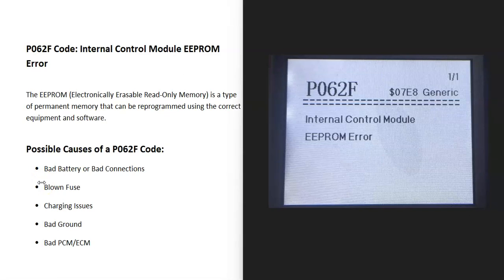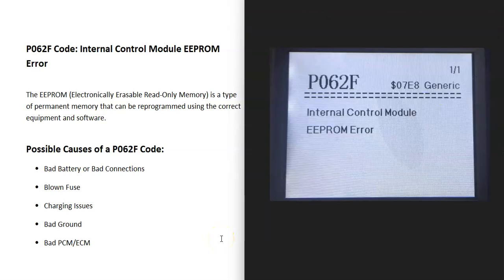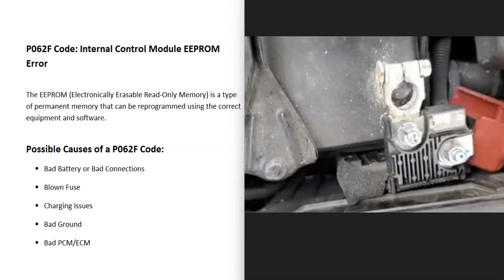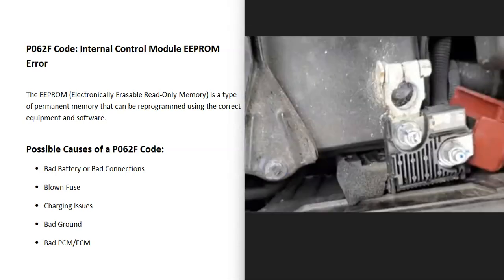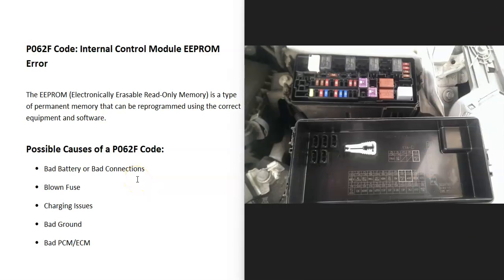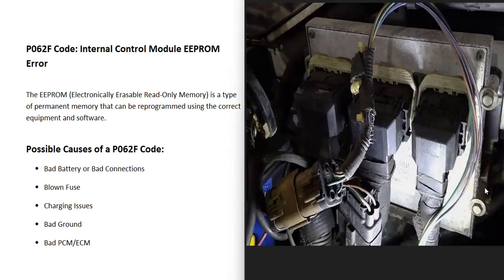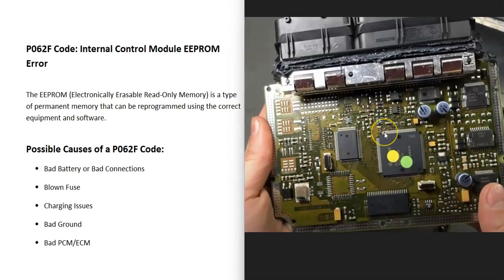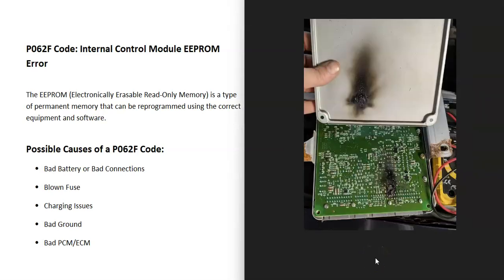Causes and Fixes P062F Code: Internal Control Module EEPROM Error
How to fix a P062F engine code: Internal Control Module EEPROM Error
Possible Causes of a P062F Code:
Bad Battery or Bad Connections
Blown Fuse
Charging Issues
Bad Ground
Bad PCM/ECM